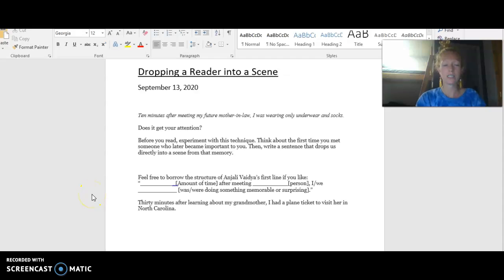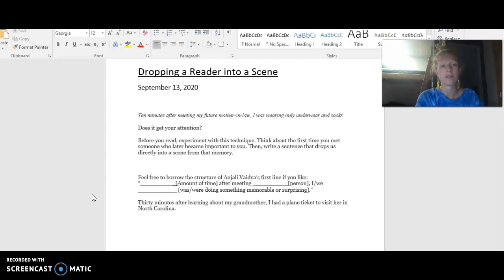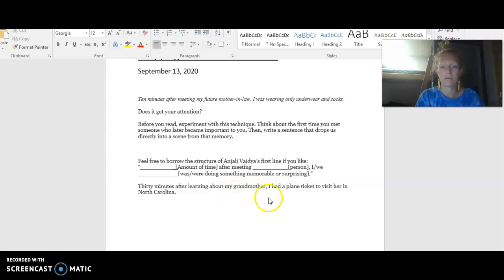Dropping the Reader into a Scene